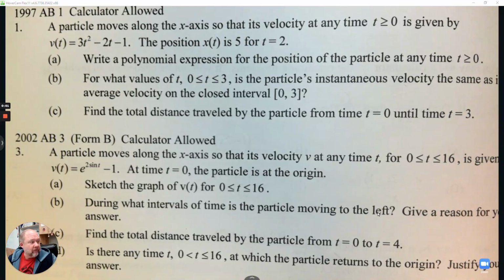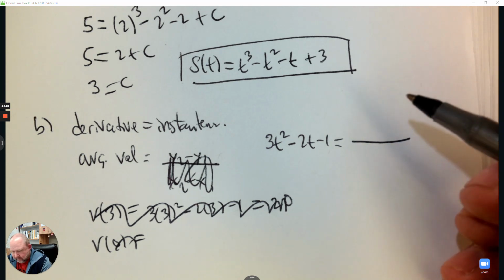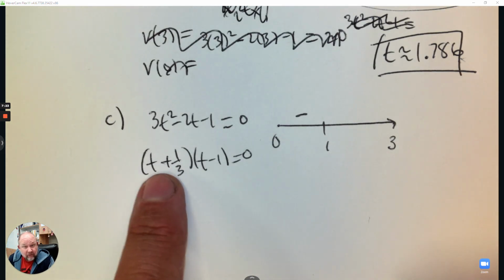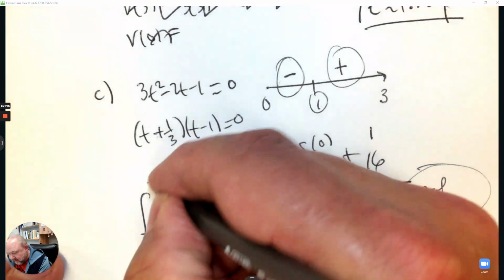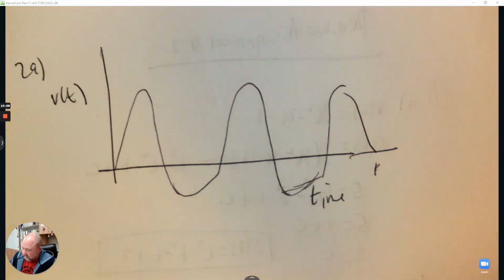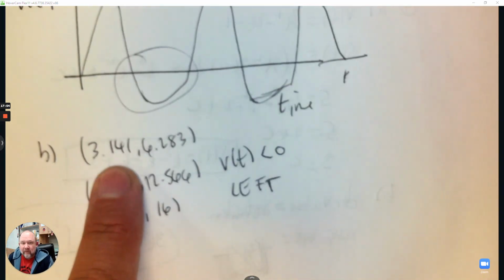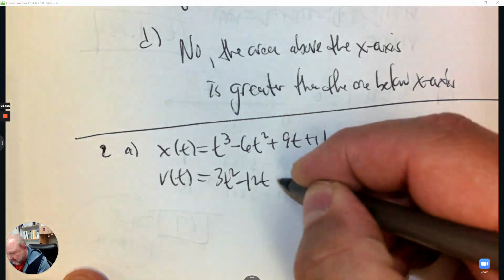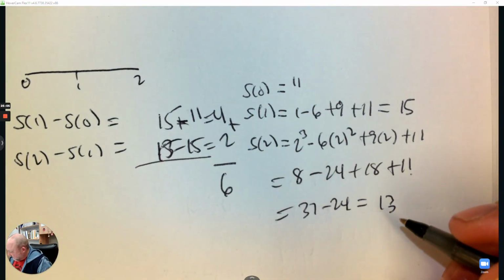Calc AB Review Assignment #2 Part 1 Solutions